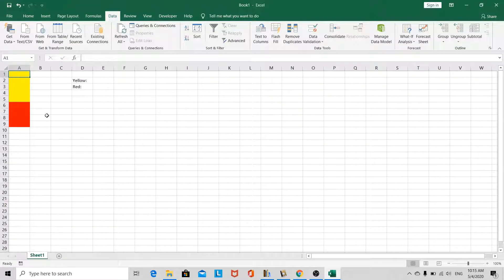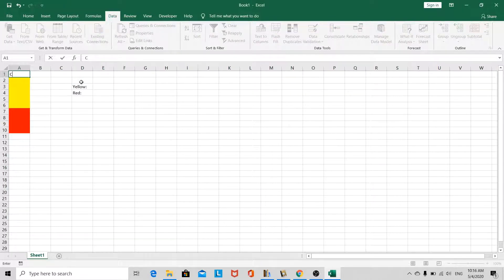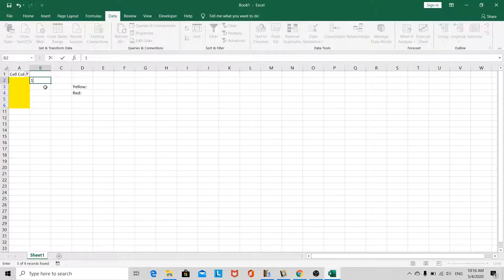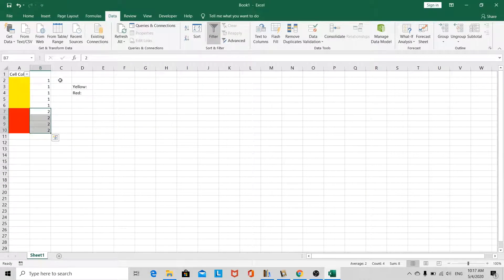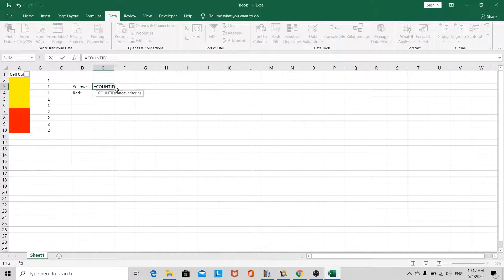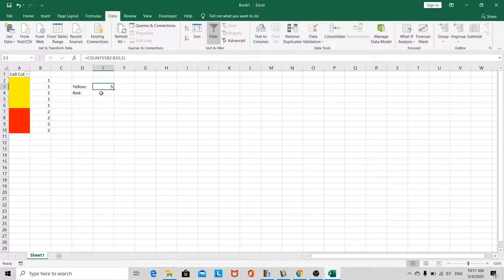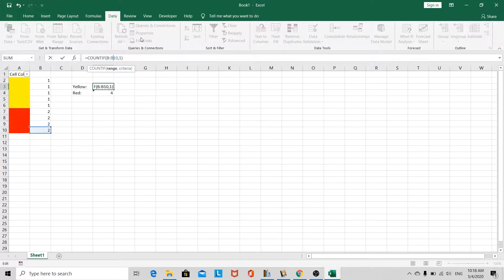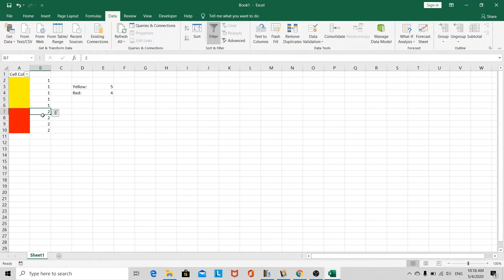How To Count Colored Cells In Excel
How to count different colored cells in Excel. Excel doesn't have an in-built function to count cells by color. There are a number of different ways to workaround this problem including using VBA or the get.cell macro but this method is by far the easiest in my opinion.

We will use the "Filter by Color" option and assign a number value to each color before using the COUNTIF function.